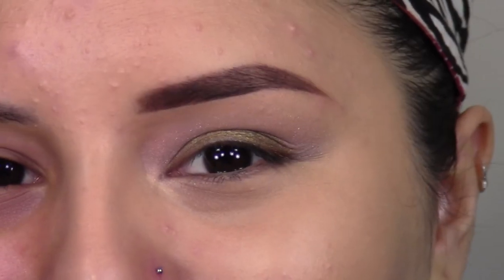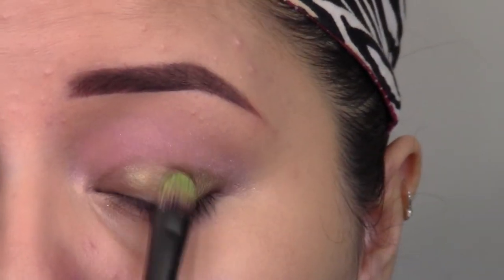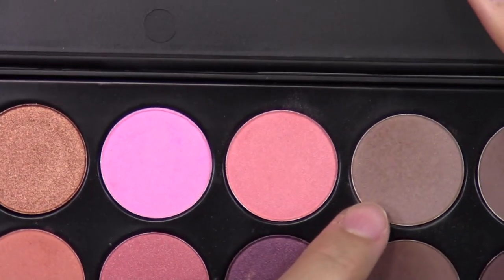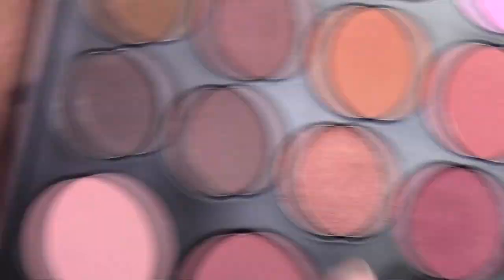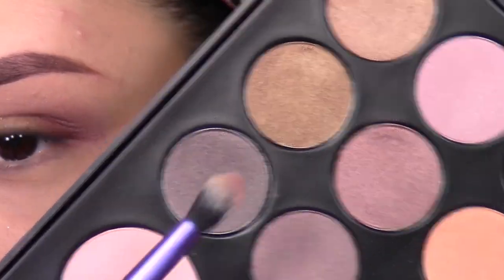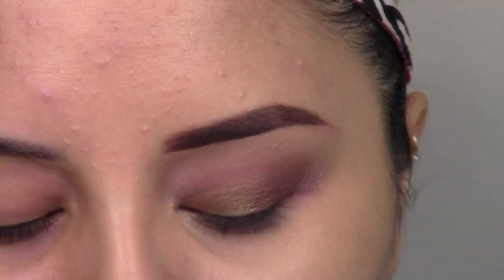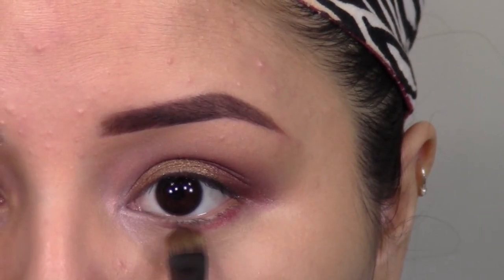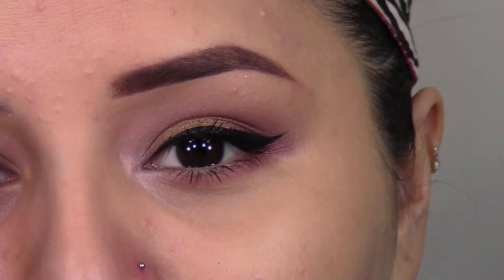Makeup Tutorial: Subtle Golds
Beautylish: Gabby M.